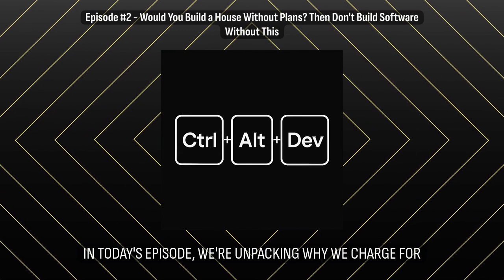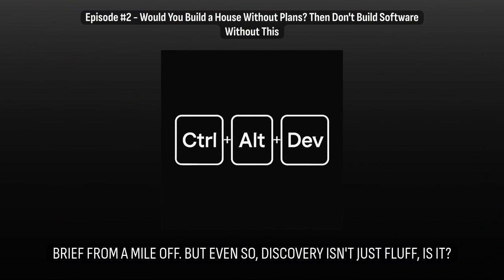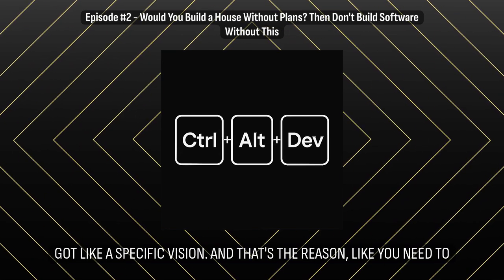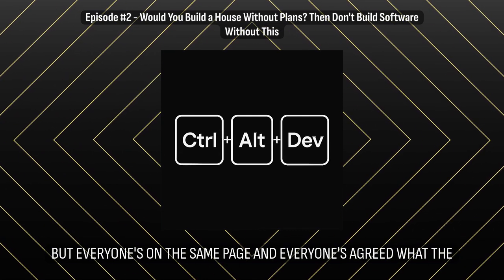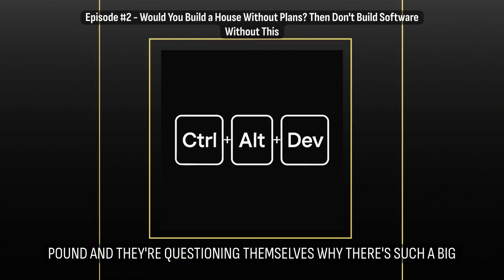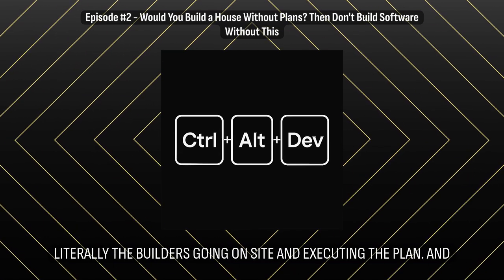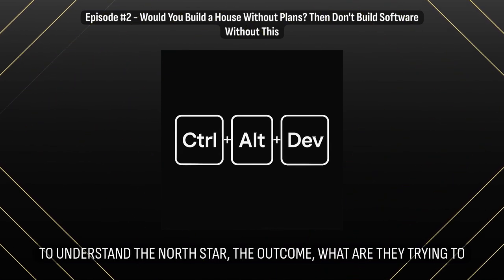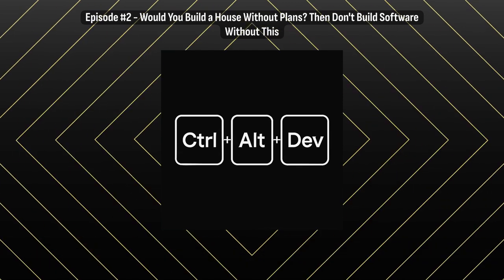Episode 2 Would You Build a House Without Plans Then Dont Build Software Without This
In this episode of Ctrl Alt Dev, Paul Rhodes and Sean Sale discuss the critical importance of charging for specifications, also known as paid discovery, in software development.

They explore how this practice protects both clients and developers by ensuring clarity and alignment on project goals. Through various analogies, including the architect analogy, they emphasize the necessity of a structured discovery phase to avoid misunderstandings and costly mistakes.

The conversation also touches on the evolution of software development practices, the human element in discovery, and the importance of aligning values with clients for successful long-term partnerships.

Takeaways

Charging for discovery protects both clients and developers.

Free quotes often lead to vague specifications and scope creep.

The architect analogy illustrates the importance of planning.

Discovery should focus on outcomes, not just outputs.

The human element in discovery is irreplaceable by AI.

Ctrl Alt Dev is a podcast for software founders, digital leaders and curious builders navigating the fast-changing world of tech, AI, and business.

Hosted by two veteran tech founders, Paul Rhodes & Sean Sale. each episode cuts through the hype with honest conversations, sharp war stories, and frameworks that actually work.

Expect real talk on pricing, project chaos, automation, and scaling, all designed to help you build smarter, lead better, and stay sane.